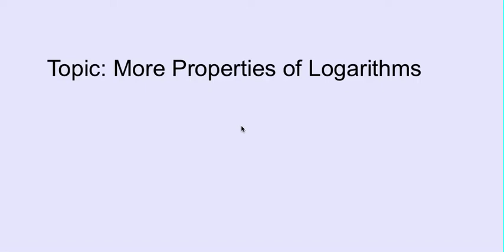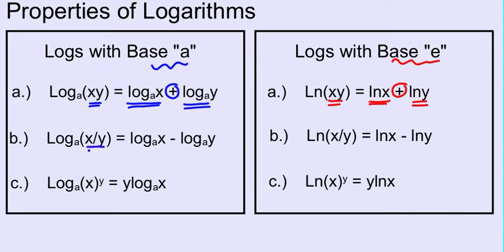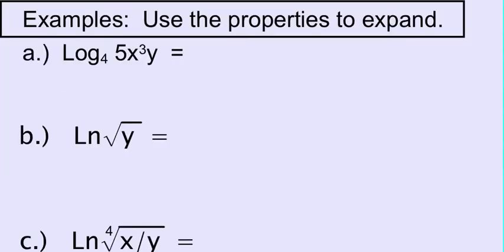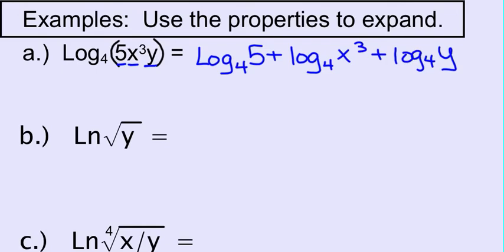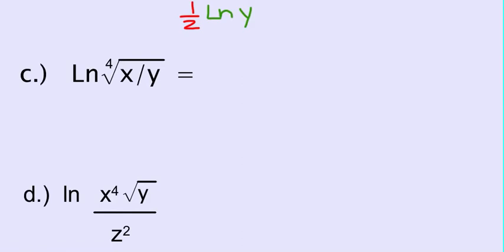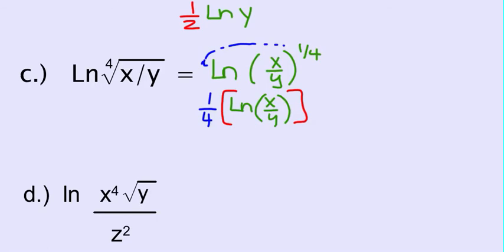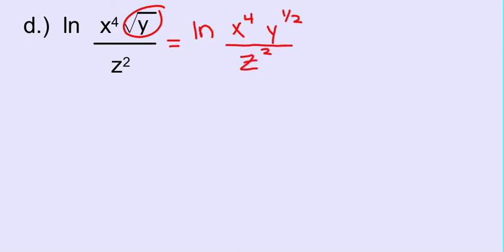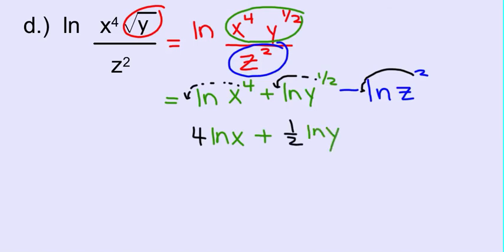More Properties of Logarithms to Expand them